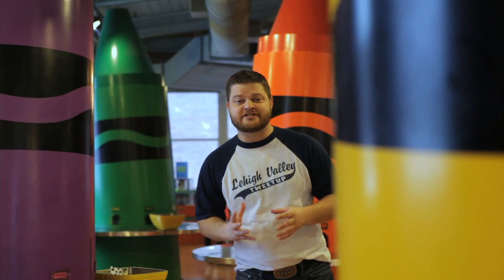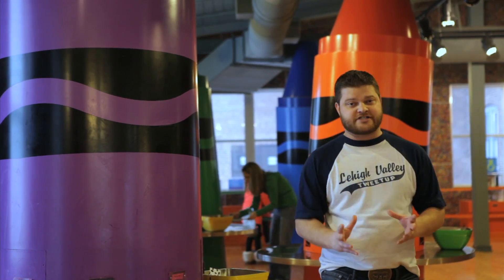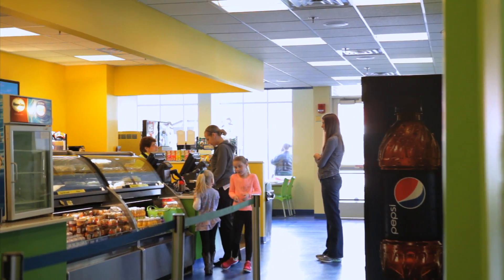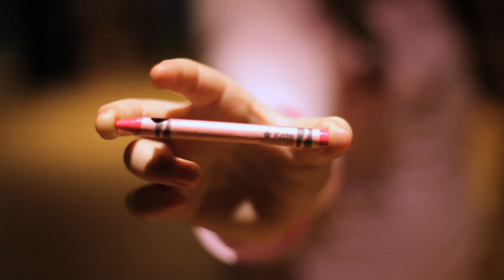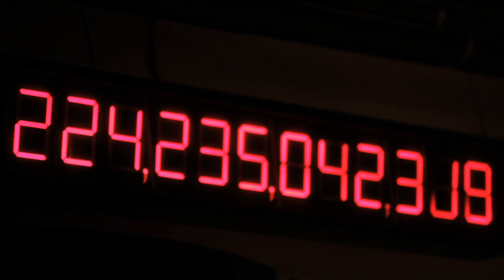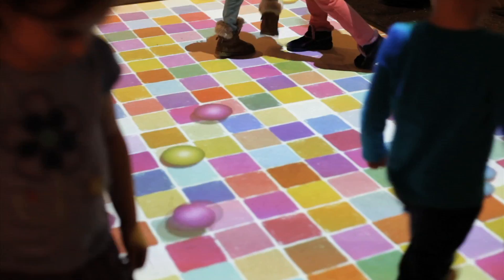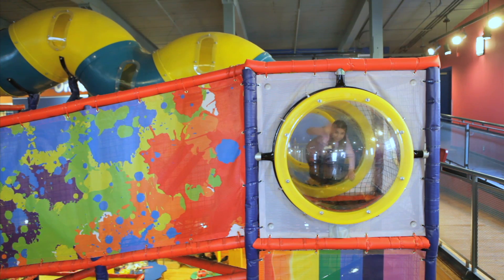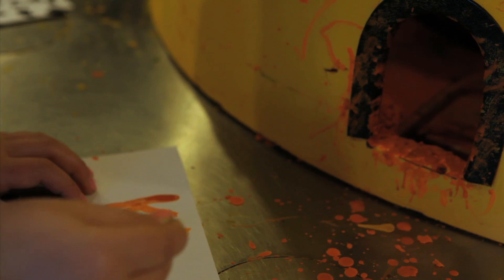Lehigh Valley Visions: Crayola Experience in Easton, PA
We visit Crayola Experience in downtown Easton, Pennsylvania in this episode of Lehigh Valley Visions. Take a look at the newly remodeled attractions like Doodle in the Dark, Meltdown, and more! And, don't forget to check out the world's largest crayon: Big Blue.